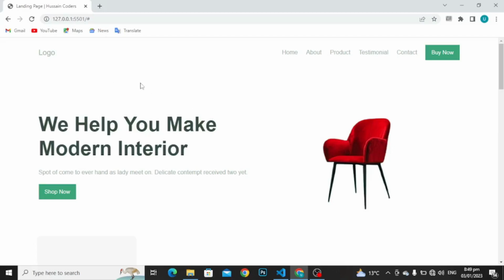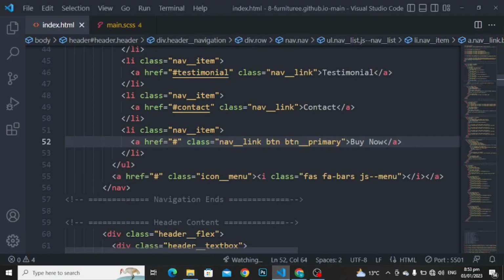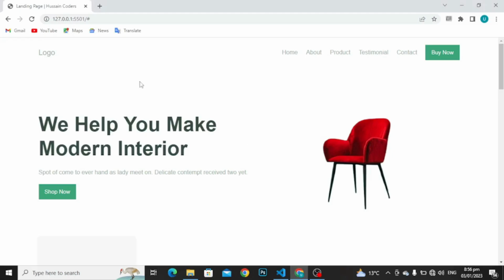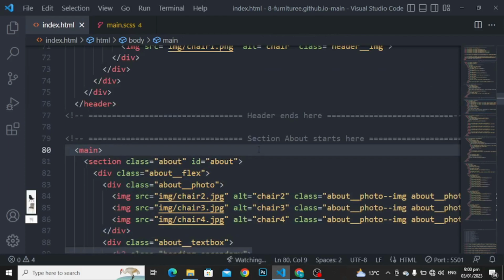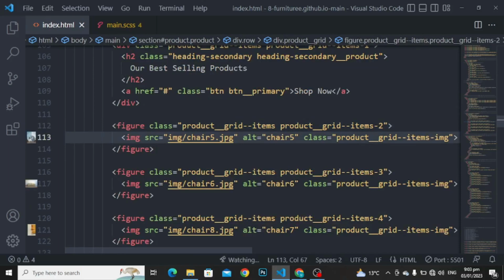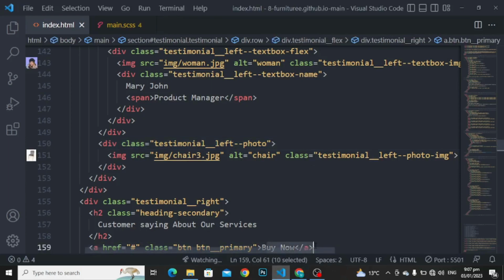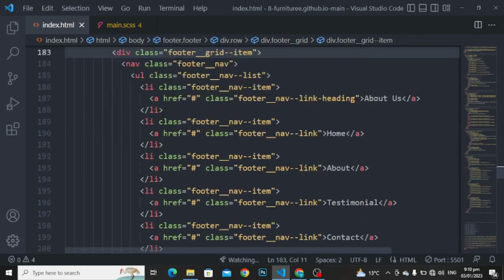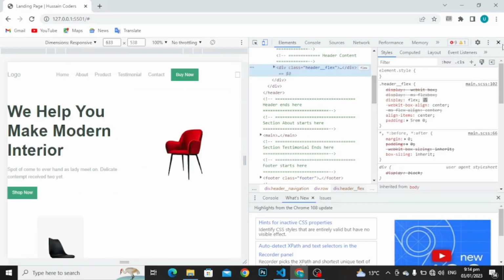How To Make Complete Responsive Website Using HTML CSS & JS | Furniture Landing Page |Hussain Coders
In this Video We will make Complete Responsive Furniture Landing Page using HTML CSS and JS. This is a complete Tutorial of a complete Responsive Website.